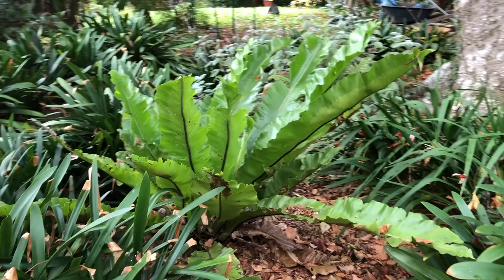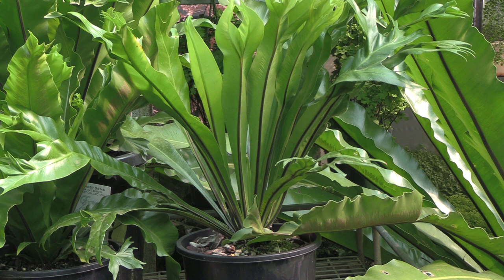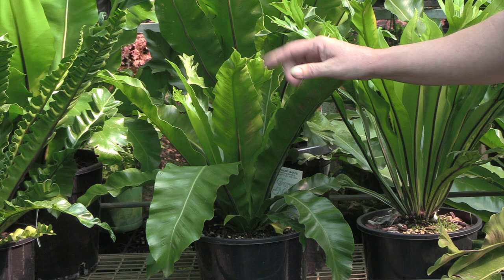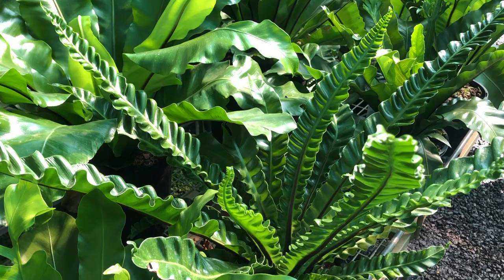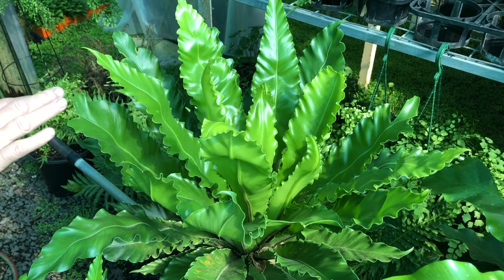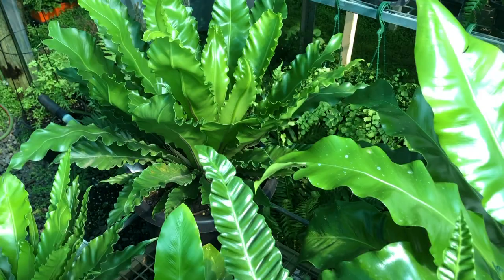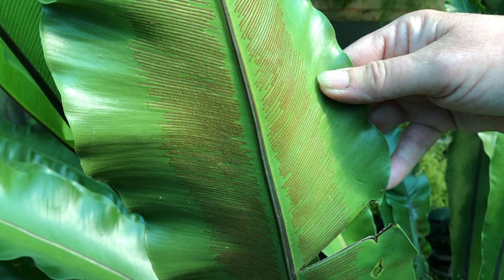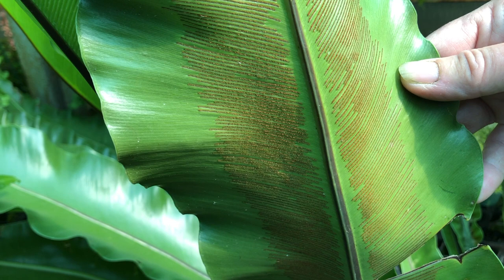Bird's Nest Ferns - How to Take Care of and Grow and Asplenium Varieties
Bird's nest ferns include both Asplenium nidus and Asplenium australasicum species.

A number of varieties including Asplenium 'lasagne' or 'Cobra Fern', and Asplenium Victoria are available, they are one of the best and easiest ferns foliage that can be grown both indoors and in the garden, suited for growing in dry shade as well as mounting in a tree.
They come in both narrow leaved and broadleaved varieties as well as crested forms.

We look at how to grow Bird's Nest Ferns.

Varieties include.
Asplenium nidus
Asplenium austalasicum
Asplenium lasagne (Cobra Fern)
Asplenium Lady Victoria.

Key Moments
00:00 Birds nest fern types/varieties
00:18 Asplenium nidus and Asplenium australasicum
00:43 Narrow Leafed Crested Birdsnest
01:03 Broadleaf Crested Birdsnest
01:28 Lasagna Birdsnest
01:55 Lady Victoria Birdsnest
02:33 How to Grow Birds Nest Ferns
02:52 Watering/Planting  Birds Nest Ferns
03:22 Spores